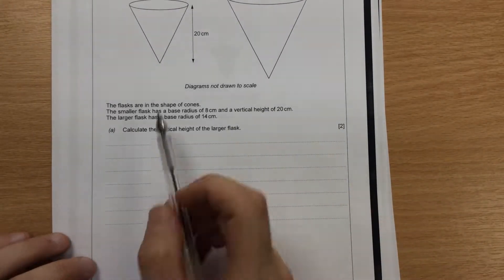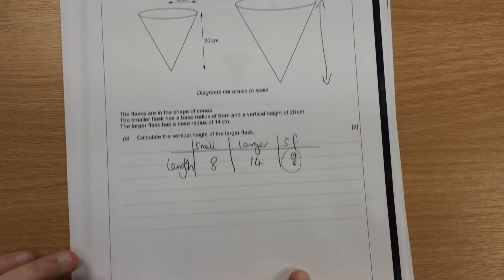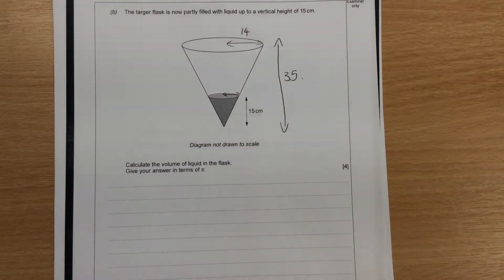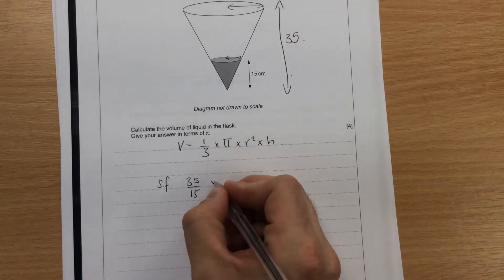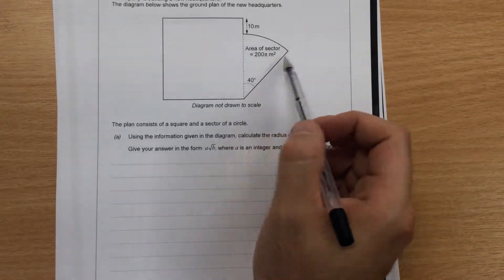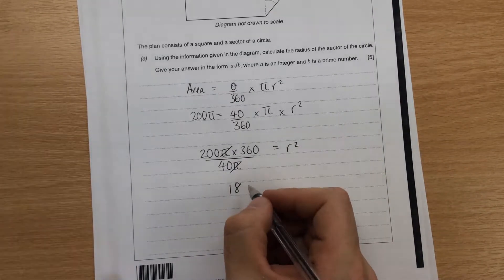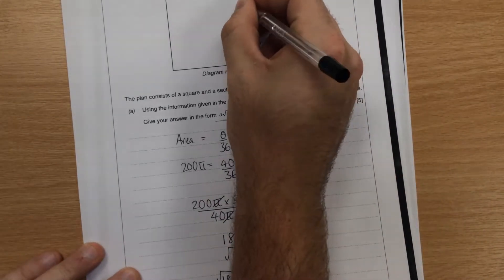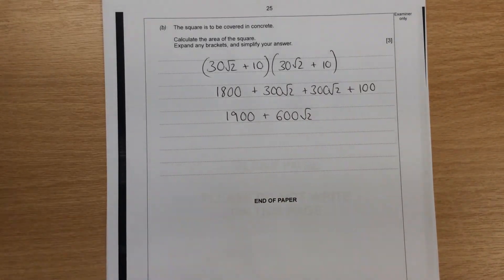unit 1 question 10-11